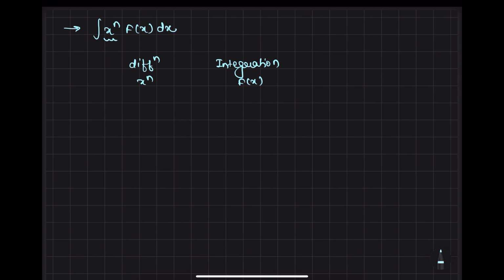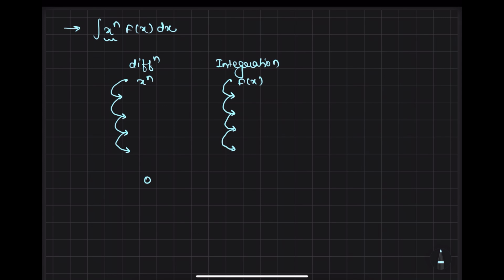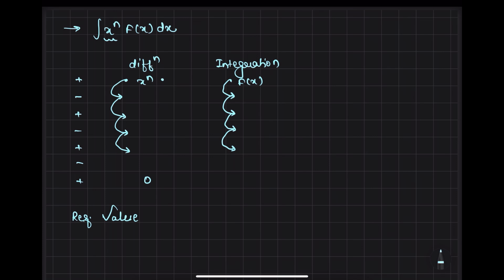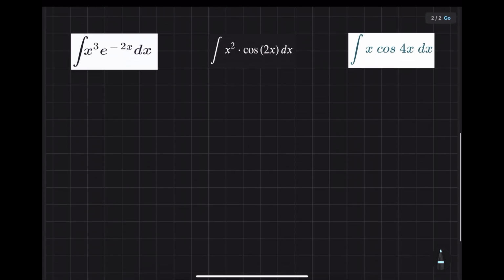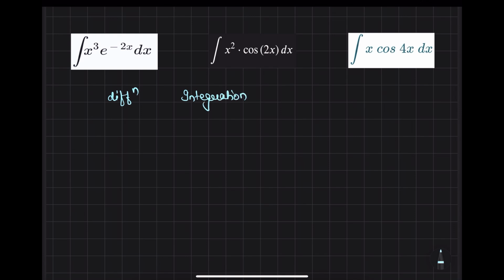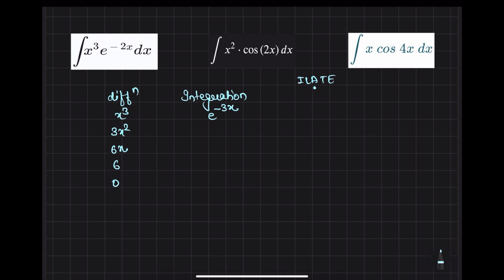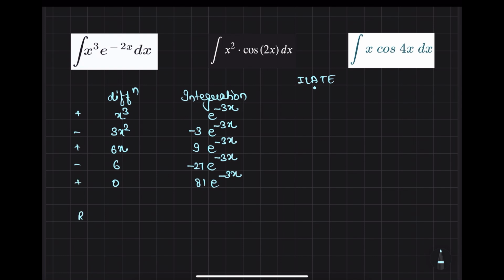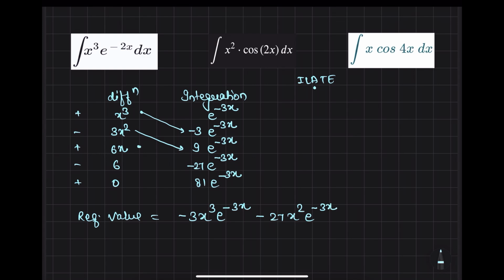N6_Integration of the form x^n f(x) dx